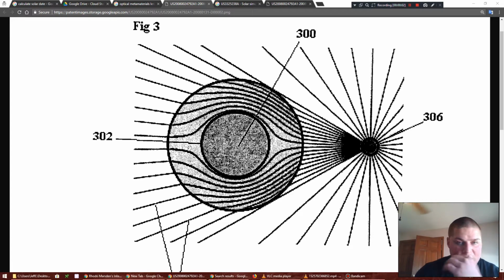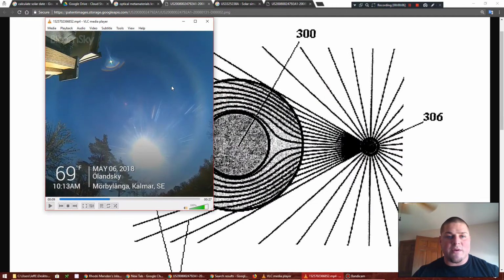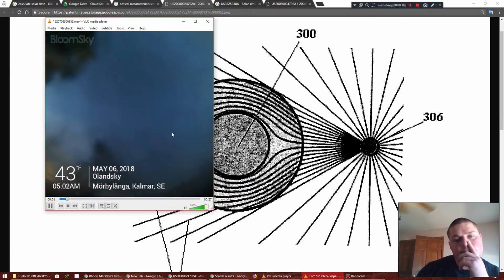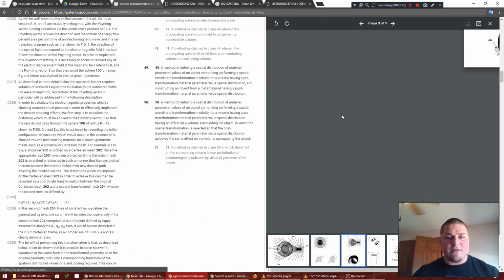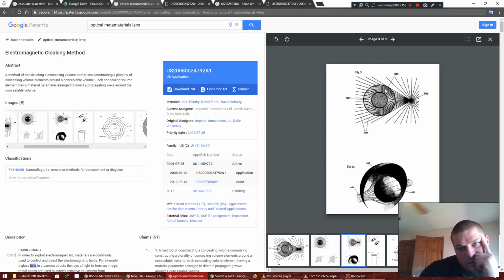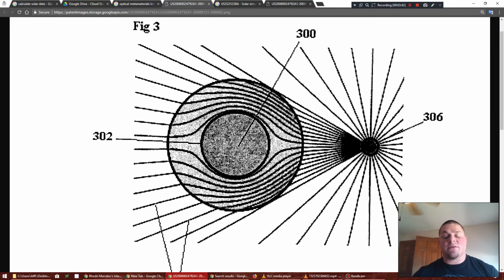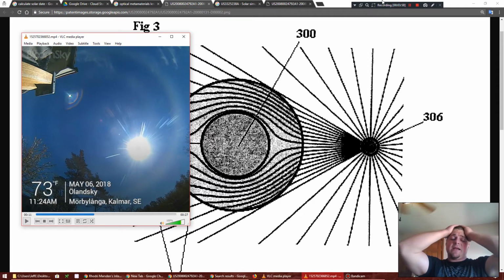Meta Materials Cloaking sky sun wormwood